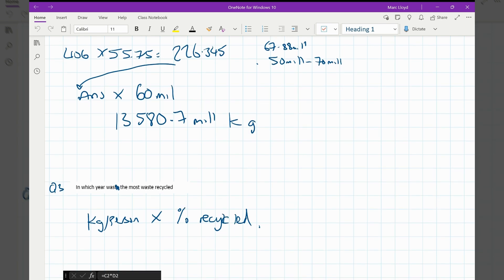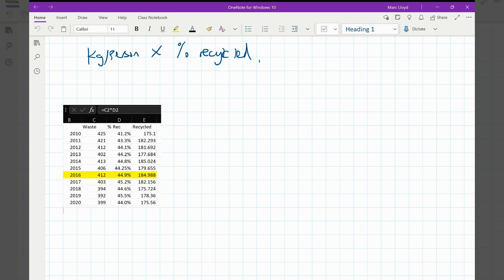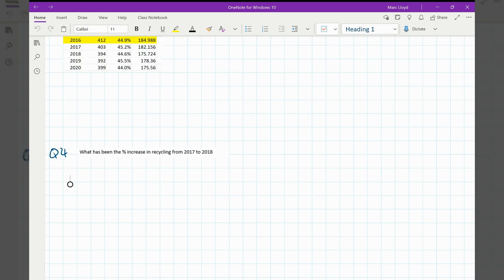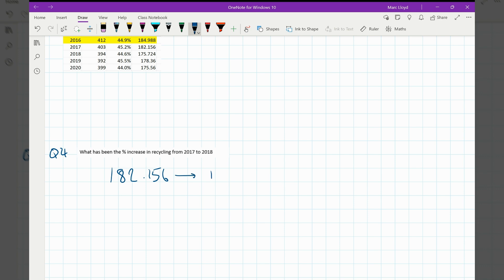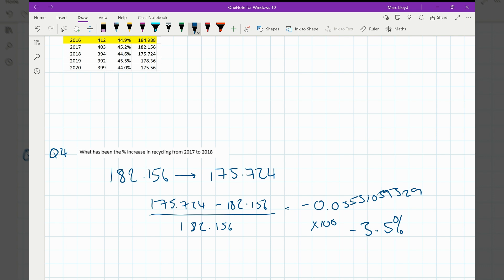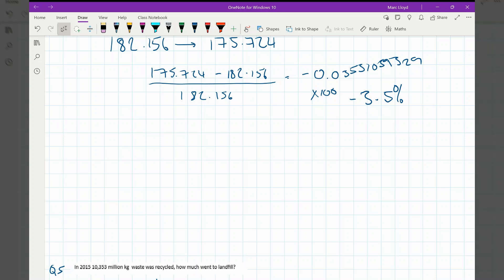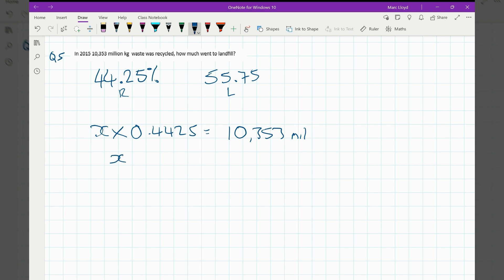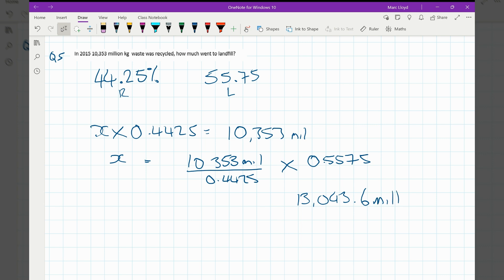AQA Core Maths Pre-Release Paper 1 Part 2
Finishing off the video that covers some potential questions from the 2024 Pre-Release